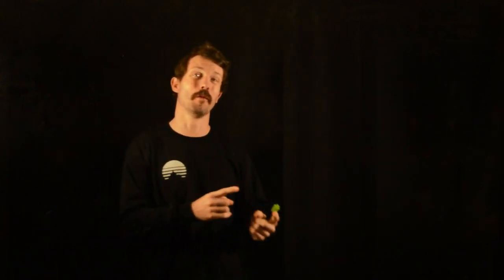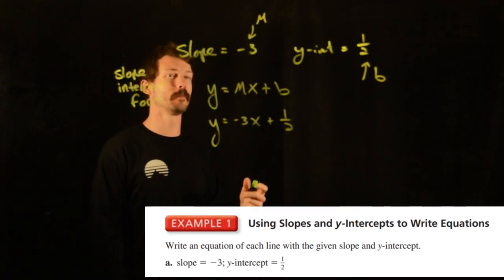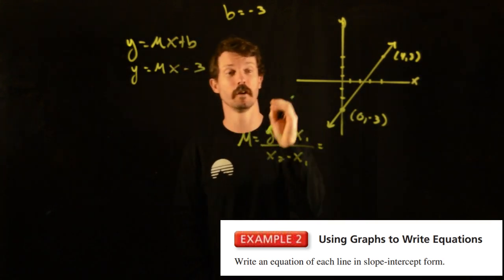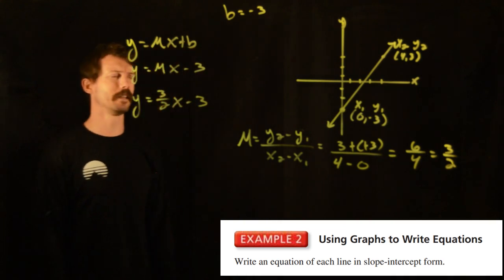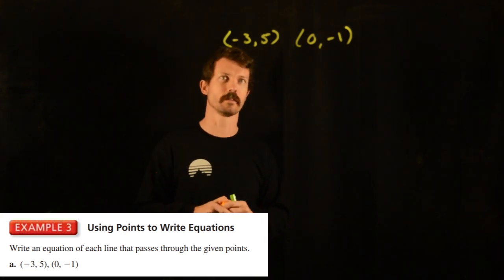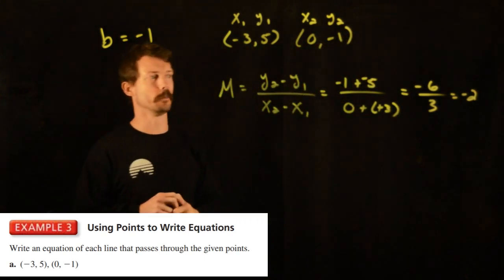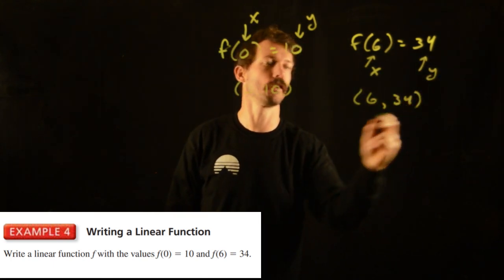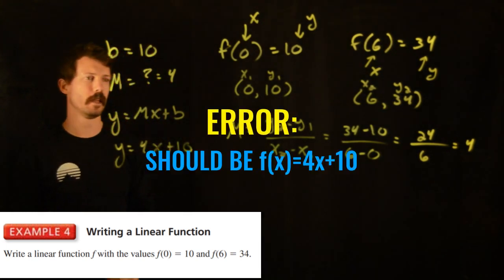Writing equations in slope intercept form